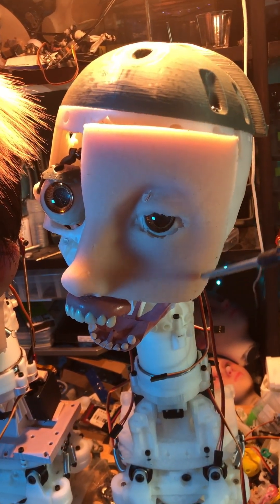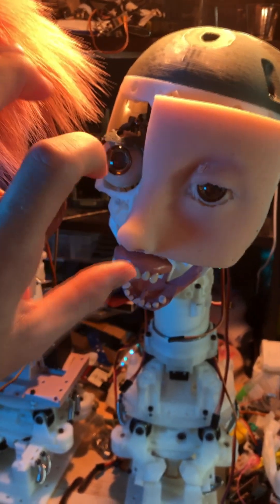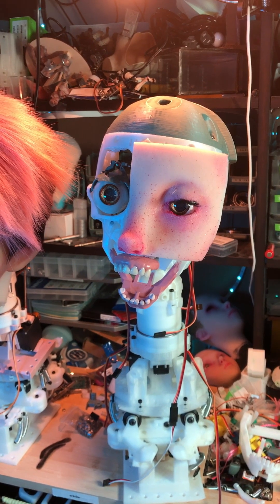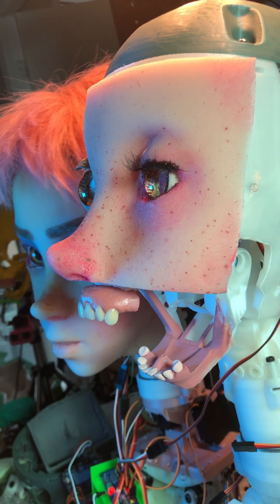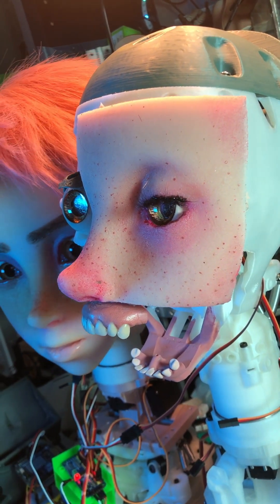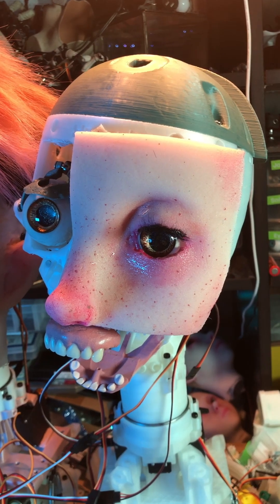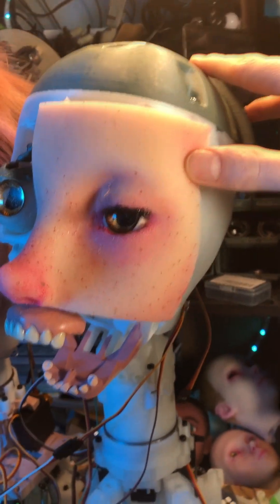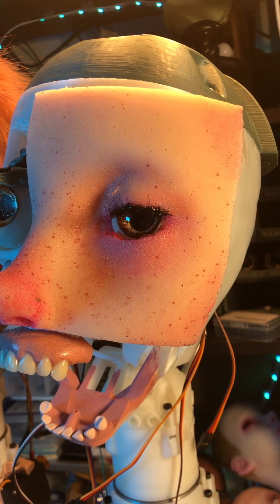Eyelids for Robot Heads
Here I am testing out this animatronic mechanism for controlling eyelids for my robot heads.  Results are ok here, but I need to do some redesigns.